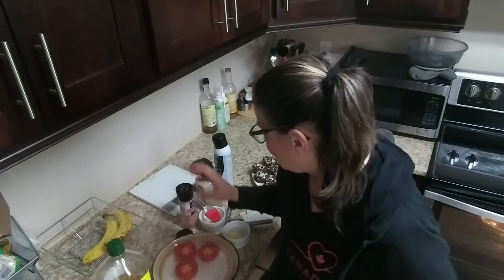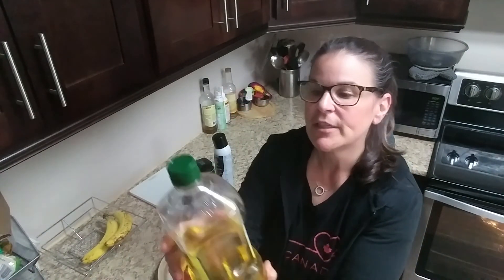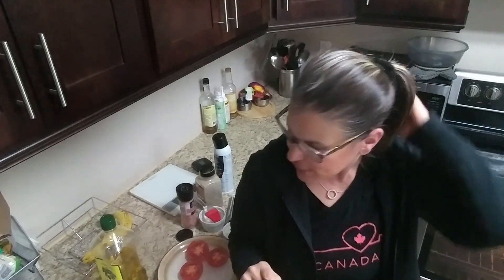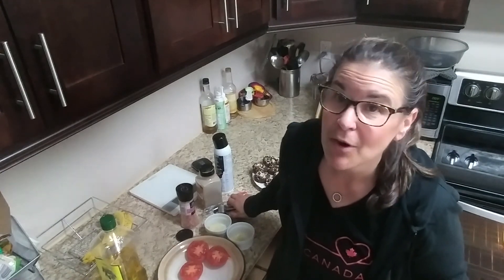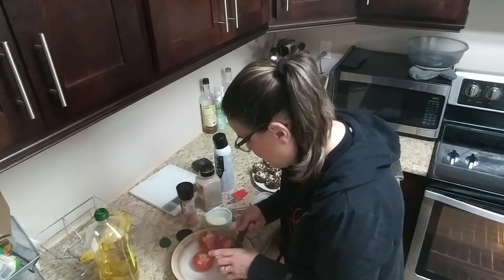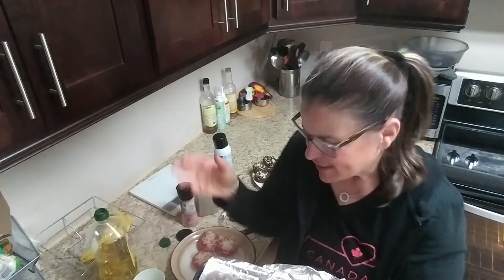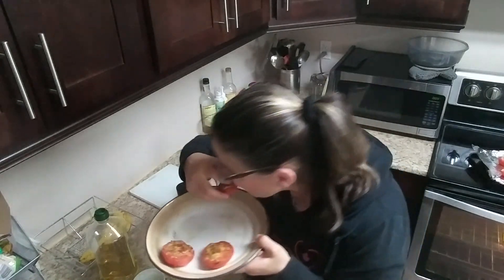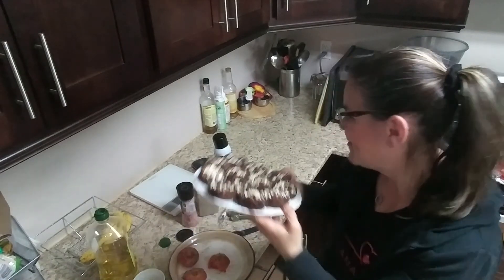Garlic Cheese Baked Tomatoes Recipe & Video - (3SP) for Weight Watchers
PLEASE VISIT MY FB GROUP CALLED WEIGHT WATCHER TIPS AND RECIPES BY RISA

LINE A COOKIE SHEET WITH TIN FOIL AND COAT WITH COOKING SPRAY

INGREDIENTS:

3 TOMATOES OR AS MANY AS YOU WANT
2 TO 3 GARLIC CLOVES ( USE MORE FOR LARGER PORTIONS) CAN USE GARLIC.POWDER IF YOU DONT HAVE FRESH
2 TBS OR MORE ZERTO ROMANO CHEESE ( OR ANY LOW FAT CHEESE AND FLAVOR)
1 TBS OR MORE OLIVE OIL 3SP

DIRECTIONS:

CUT TOMATOES IN HALF PLACE ON BAKING SHEET ADD SALT
CRUSH GARLIC CLOVES AND ADD OLIVE OIL
THEN MIX TOGETHER
ADD ABOUT A TSP ON EACH TOMATOE
SPRINKLE WITH CHEESE
ADD PEPPER

BAKE FOR APPROXIMATELY 10 TO 15 MINUTES AND I LIKE TO BROIL FOR THE LAST 3 TO 5 MINUTES TO GET BROWN ON TOP!.

CUT TOMAY